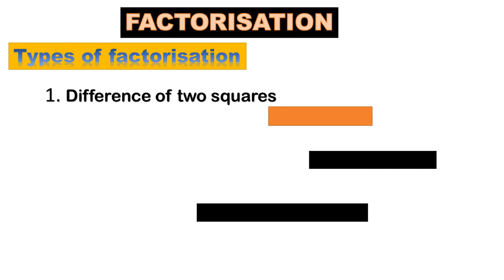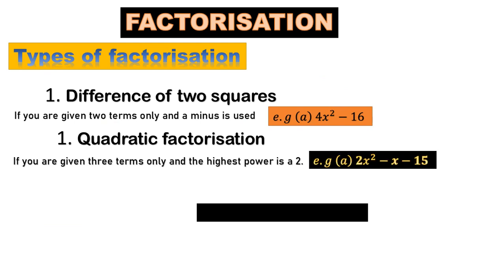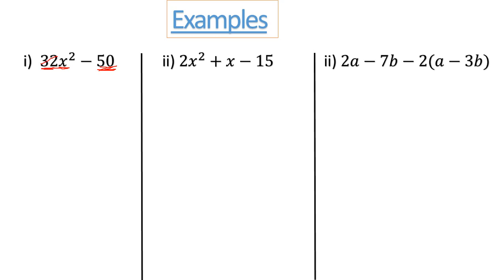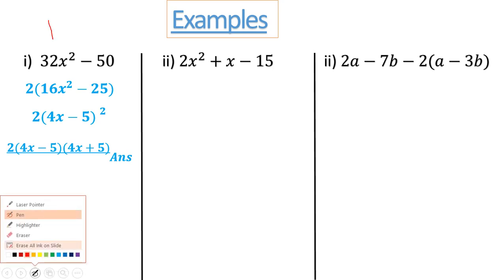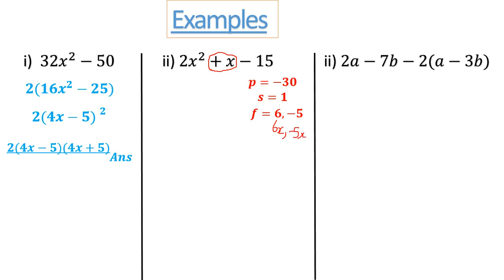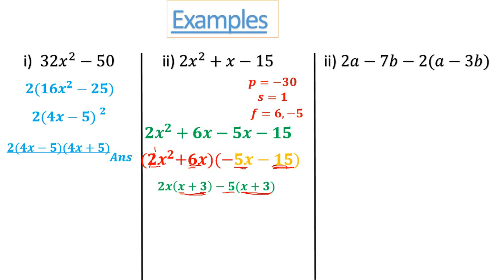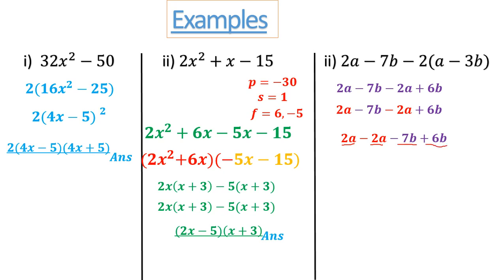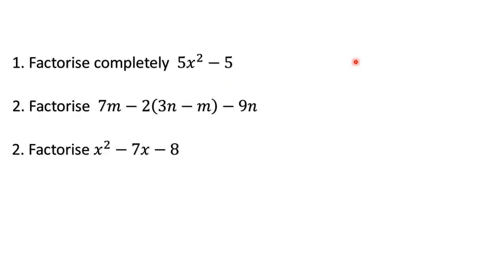Factorise algebraic expressions Easily | Grade 12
in this video you'll learn the types of factorisation which will help you to tackle any question under factorisation easily.

Topics
algebraic expressions
algebra
factorization